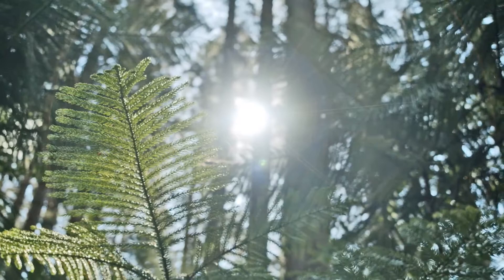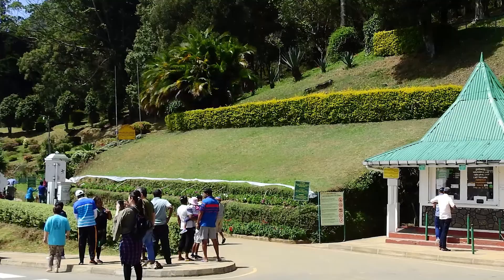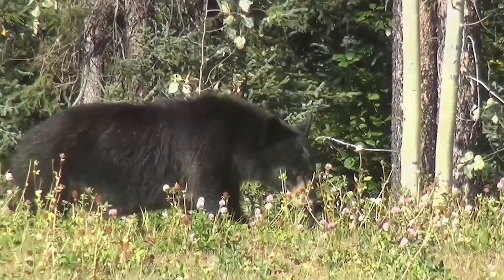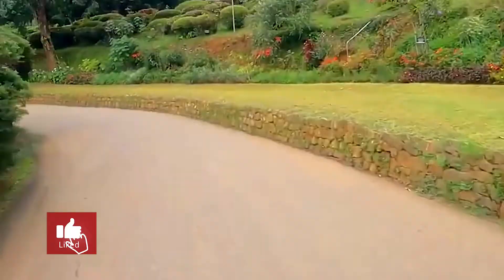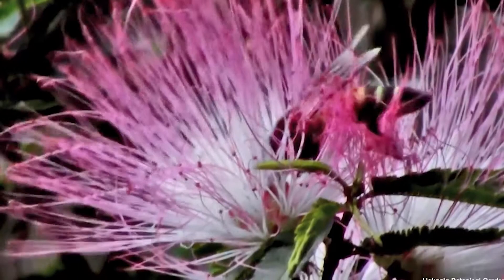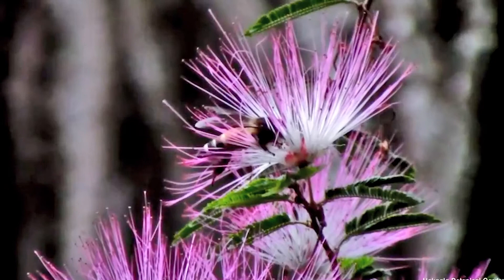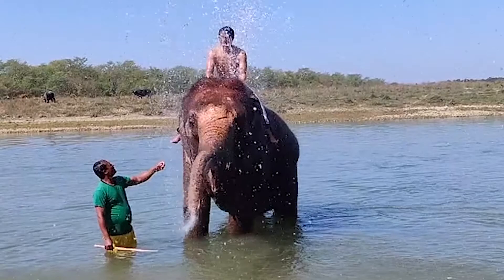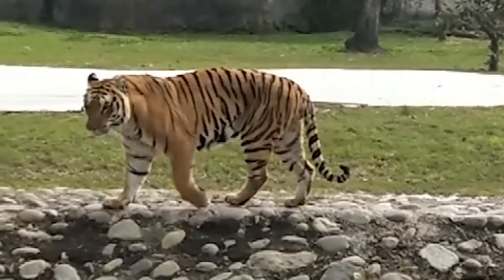Hakgala Botanical Garden is one of the five and second largest botanical gardens in Sri Lanka.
Hakgala Botanical Garden is one of the five botanical gardens in Sri Lanka. The other four are Peradeniya Botanical Garden, Henarathgoda Botanical Garden, Mirijjawila Botanical Garden and Seetawaka Botanical Garden. It is the second largest botanical garden in Sri Lanka.[1] The garden is contiguous to Hakgala Strict Nature Reserve.[2]
Location and climate
Hakgala Botanical Garden is situated on the Nuwara Eliya-Badulla main road, 16 km from Nuwara Eliya. The garden has a cool temperate climate because of altitude is 5,400 feet above sea level. The mean annual temperature ranges between 16 °C to 30 °C during the course of a year.[3] From December to February it has a cold climate, while the warm climate persists from April to August.
History
The garden was established in 1861, under George Henry Kendrick Thwaites as an experimental cultivation of Cinchona, a commercial crop thriving at the time. Once after the Tea replaced the Cinchona, it was turned into an experimental Tea cultivation. In 1884 it transformed into a garden. Since then many subtropical and some temperate plants were planted in the gardens.
Folklore
In the folklores, it says Sri Lankan demon King Ravana after abducting Sita, kept her hidden in this area and area was offered to Sita as a pleasure garden, the place finds mention in the Ramayana as Ashok Vatika.[4][5] The area was named as "Sita Eliya" and "Sita Amman Temple" was built on the site.
Visitor attraction
There are over 10,000[3] species of flora planted here and during the Spring season in Nuwara Eliya thousands of visitors come to see the blooms here. The number of annual visitors is around 500,000.[3] The garden is famous for number of species of Orchids and Roses are planted there.

Tourism Sri Lanka-Parks in Sri Lanka Gardens in Sri Lanka.

Special Credits -
Background music from Sri Lankan Airlines -Cabin Music